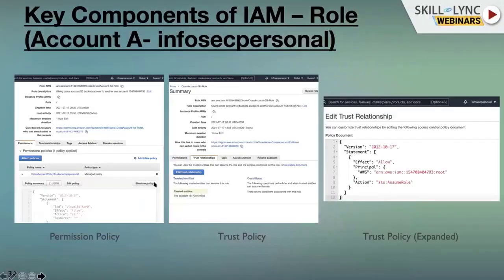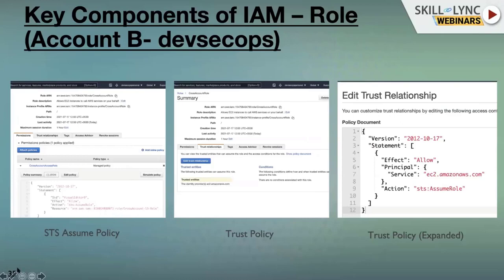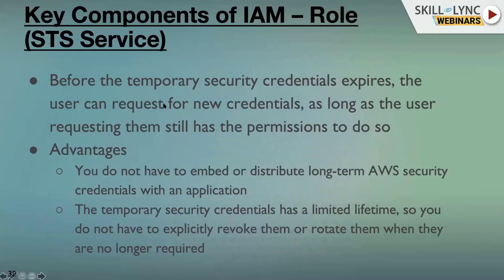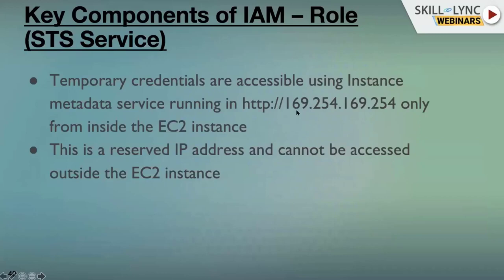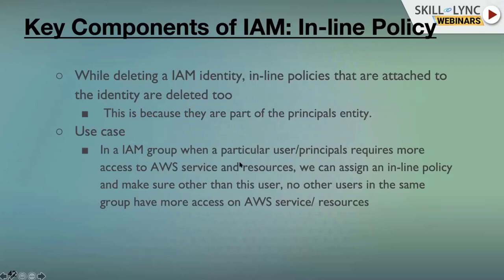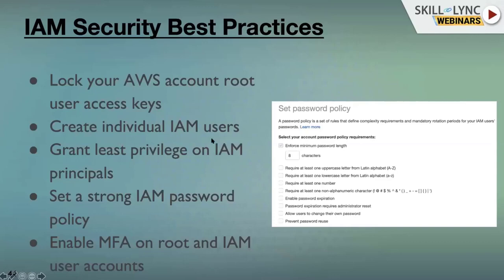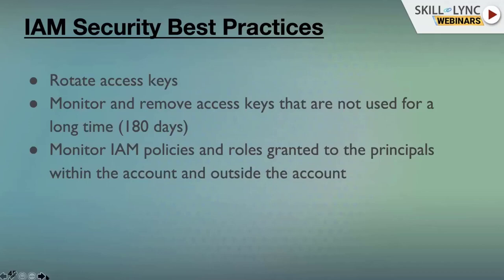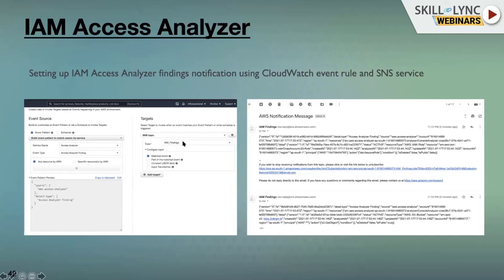AWS IAM & Its Security (Part - 3) | Computer Science Workshop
In this workshop, our instructor explains AWS Identity and Access Management (AWS IAM) and its security. He dives deep into the key components and policies of AWS IAM. He gives a walkthrough on how to write IAM policies, what are the written policies and how do we apply them. Also, he speaks about advanced concepts like Security Token Services (STS). And the final part of this video is about security in IAM. Watch this video till the end.

1. Skill-Lync is an e-learning platform for Engineering students with 1000+ positive reviews on Google.
2. Learn industry-oriented technical skills.
3. Work on 15+ Industry oriented projects. Create a strong profile that will help you get recruited.
4. Have a look at the profile of a student of ours
5. Attend live video conferencing support sessions every week.
6. Interact with industry experts and the Skill-Lync support team 24/7 to get your doubts clarified
7. Get recruited with help from our placement assistance team.